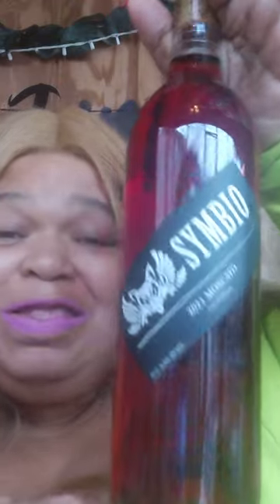love Story Mobile Winery Feb wine release